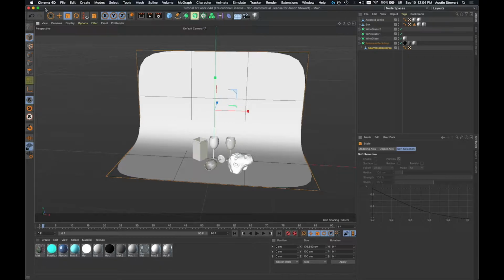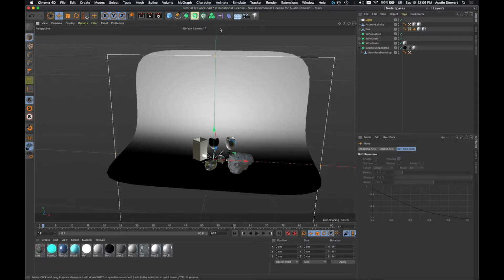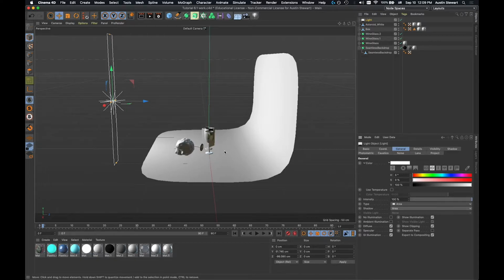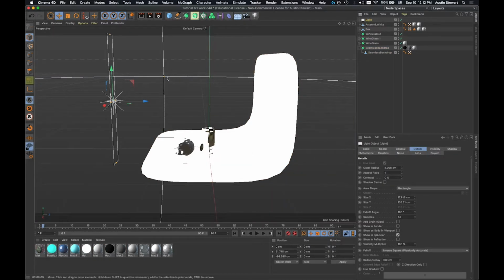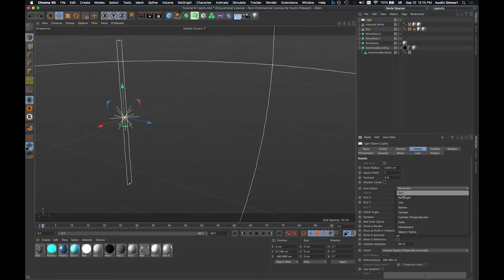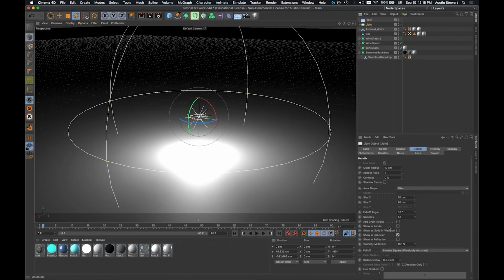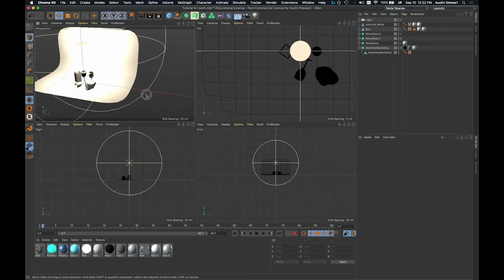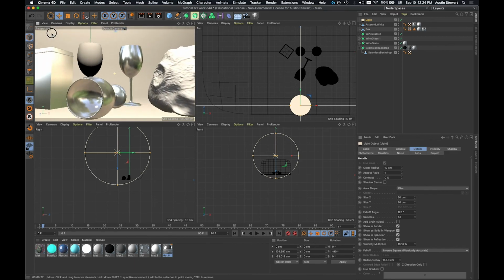Cinema4D S22 : Area Lights, Physical Render, Physical Camera : Part 1 : Area Lights Primer